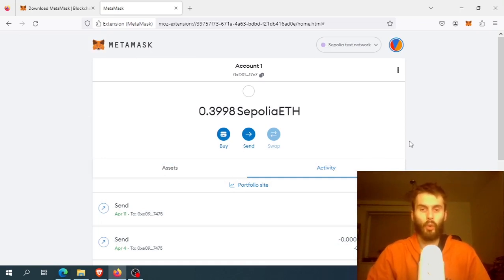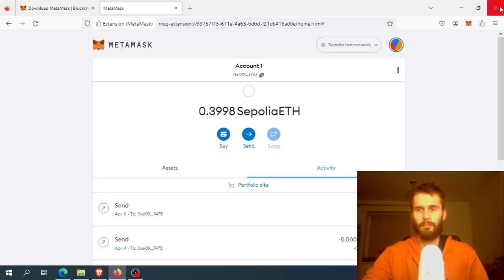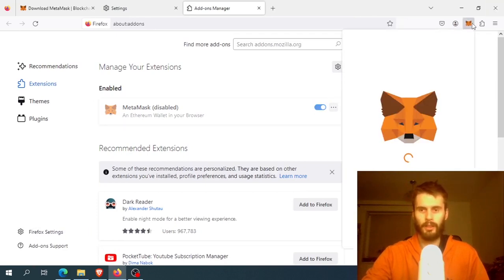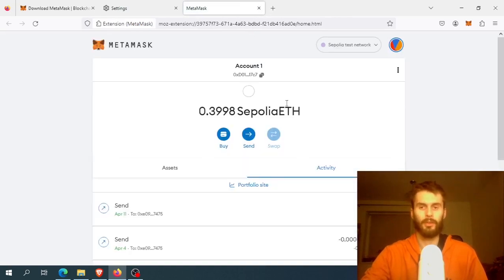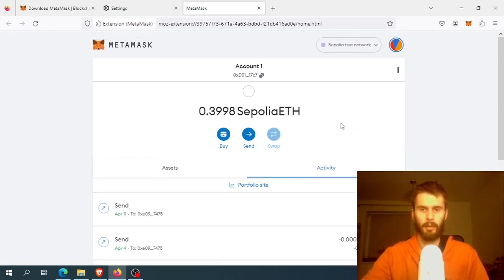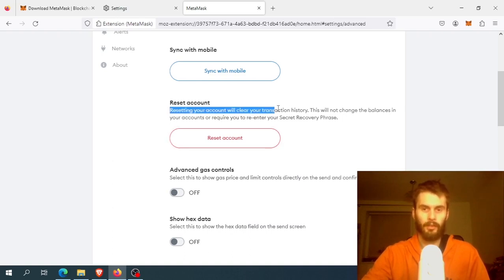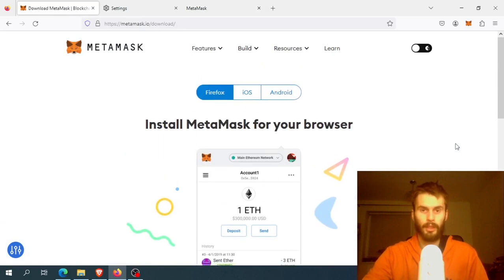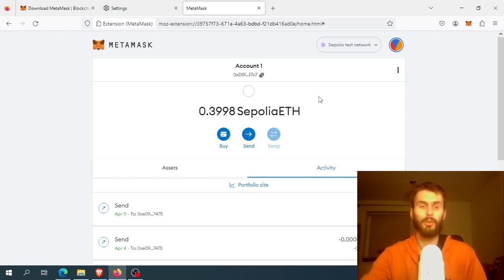Why MetaMask Is Slow? 5 Tips To Speed It Up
MetaMask can sometimes become really slow. In this video, I give you five tips to try and speed up your MetaMask wallet.